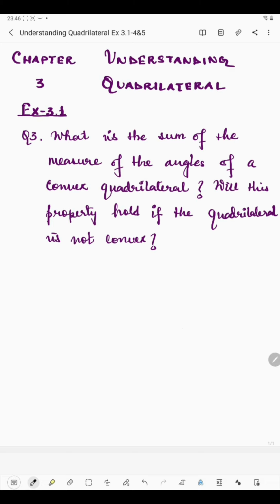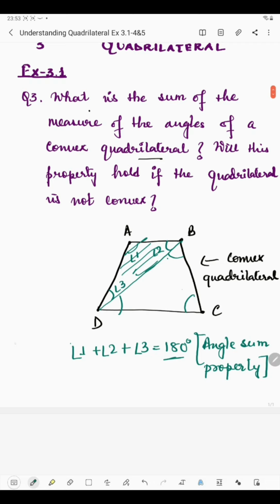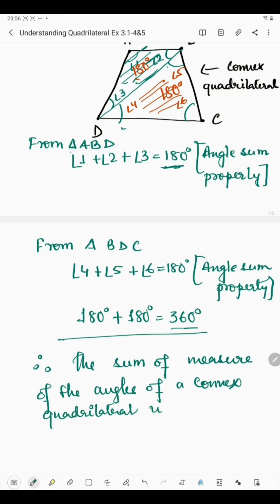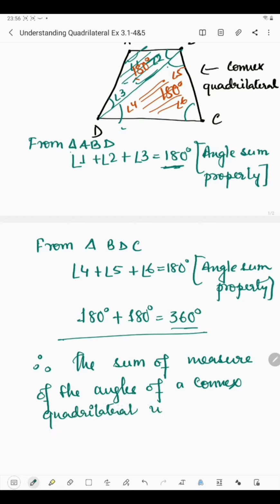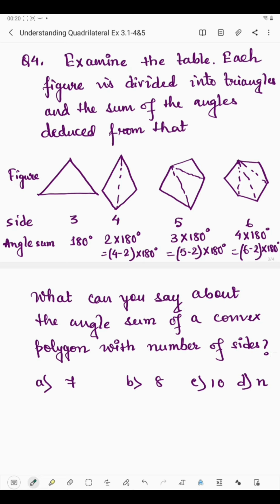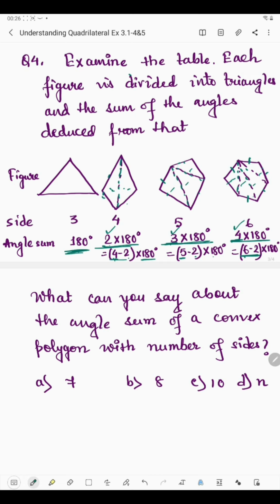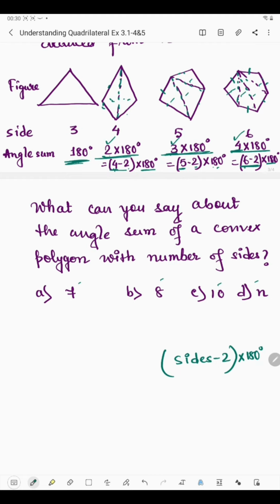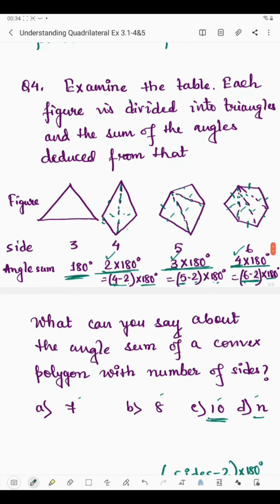Ex 3.1- 3&4 Understanding Quadrilateral Class 8